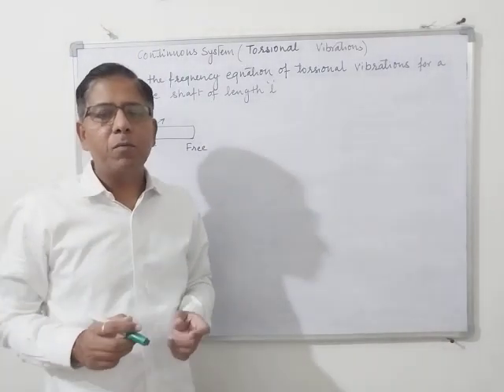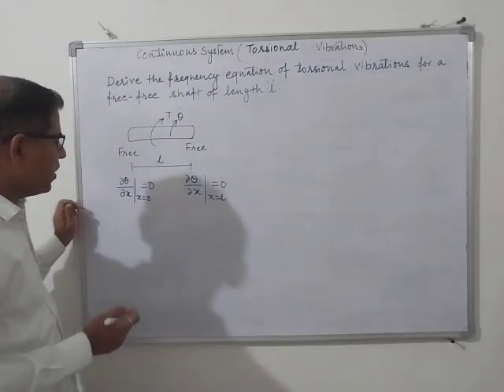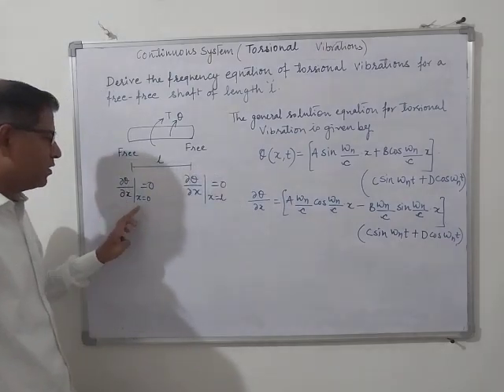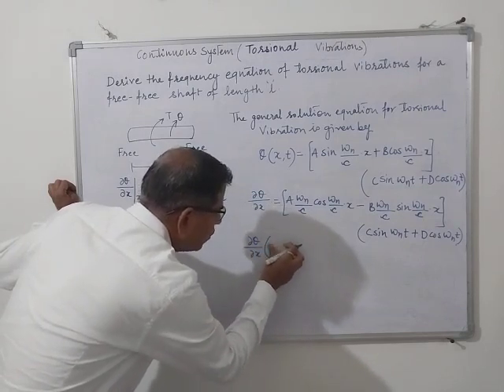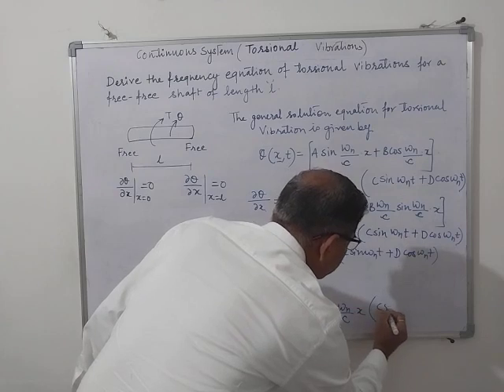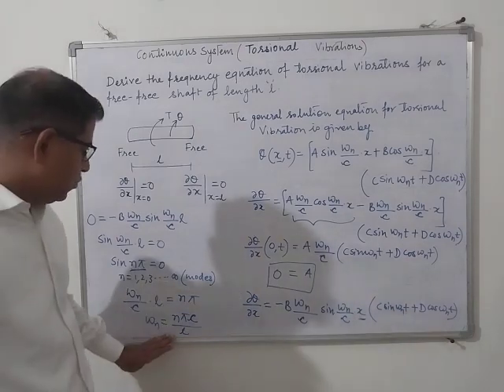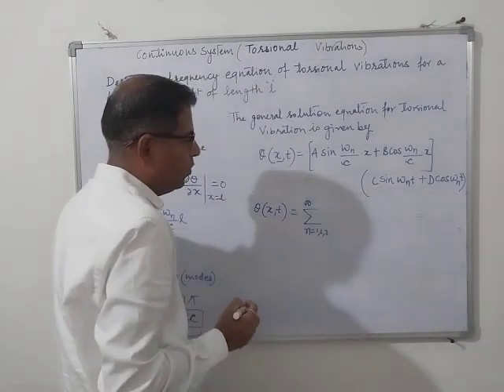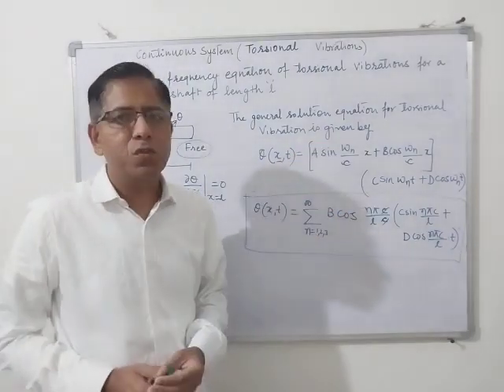Lect 38 Frequency equation of torsional vibration fixed free shaft in continuous system